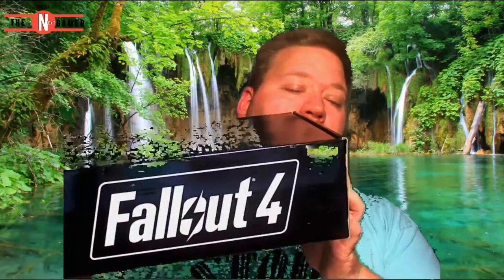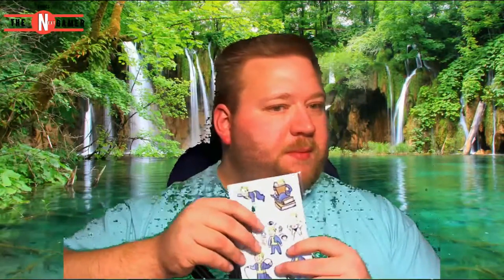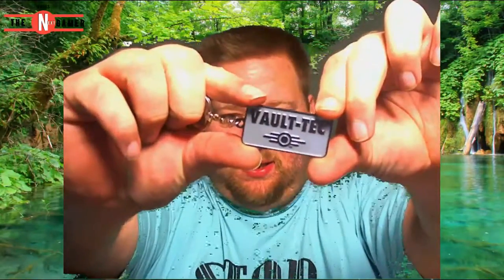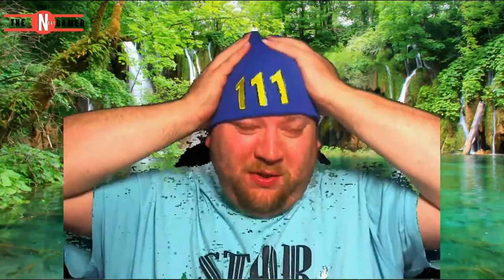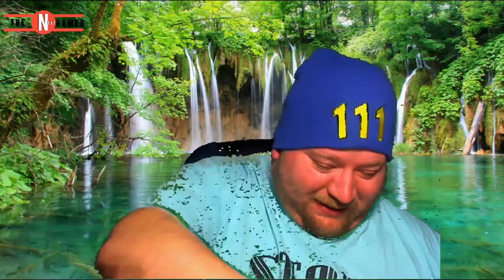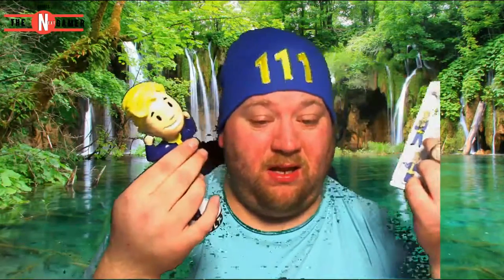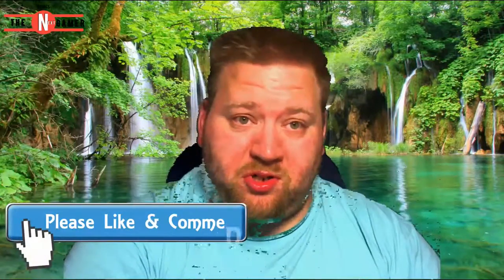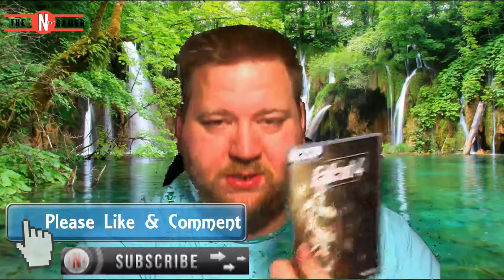Tnts120's V log & Blog Fallout 4 loot unboxning And info on LootCrate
Hi all. Just a little Info on Fallout 4 And the 4 LootCrate's i still yet have to unbos and give stuff away. So be ready for cool SWAG in the future. And as allways, Catch you on the flip side.